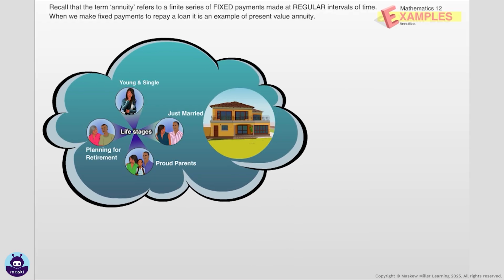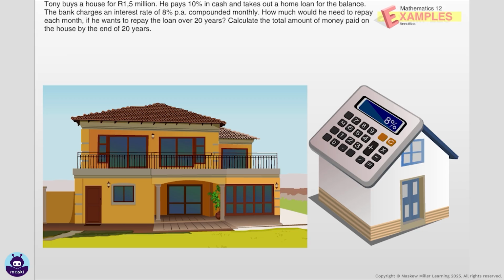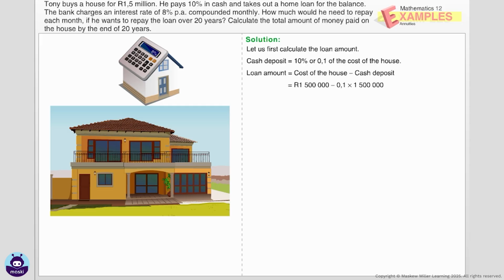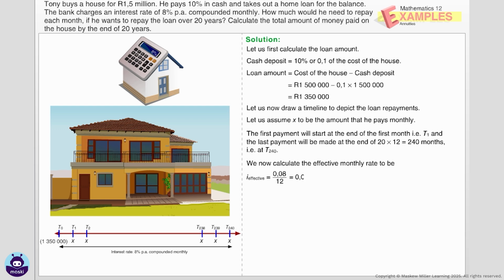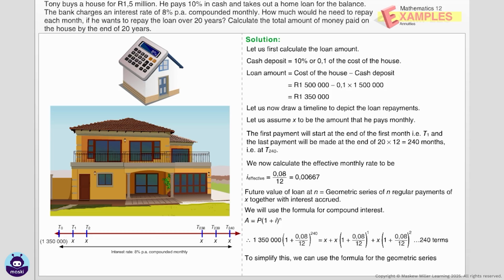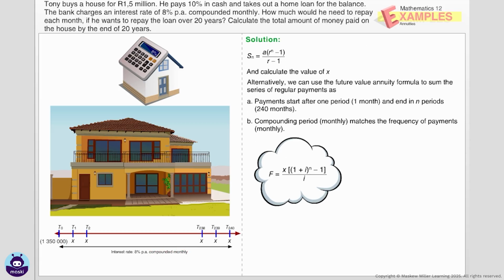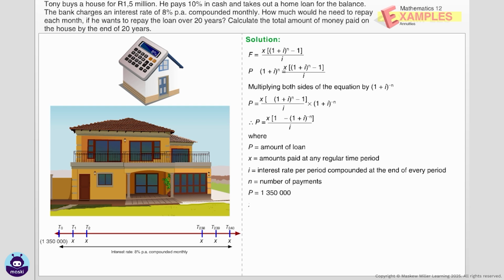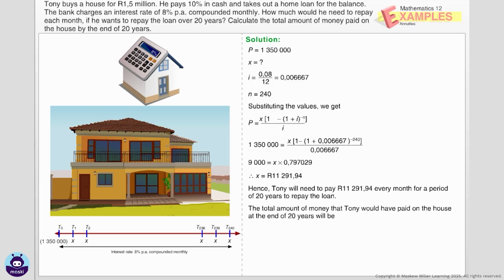[GRADE 12] Present value annuity and derivation of formula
Video explaining present value annuity and deriving the formula